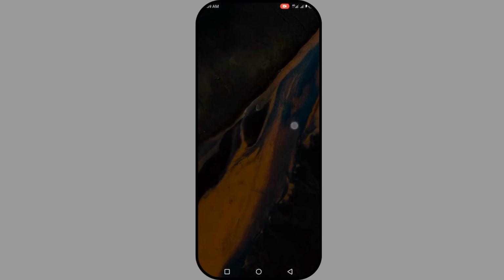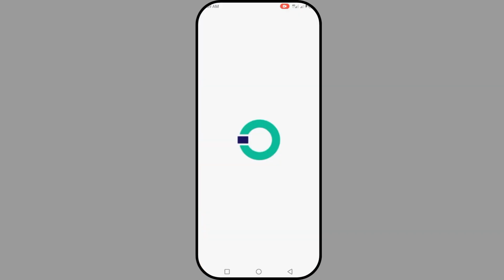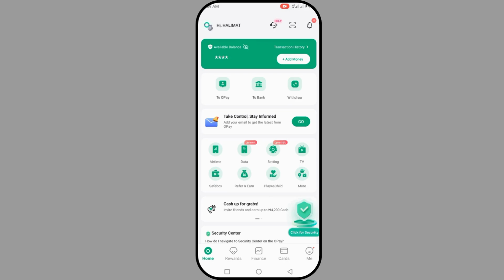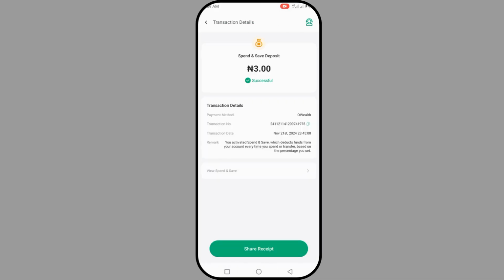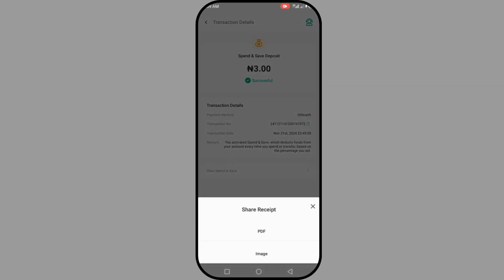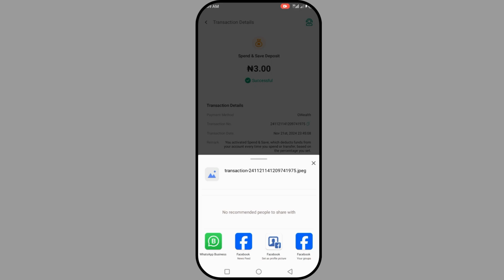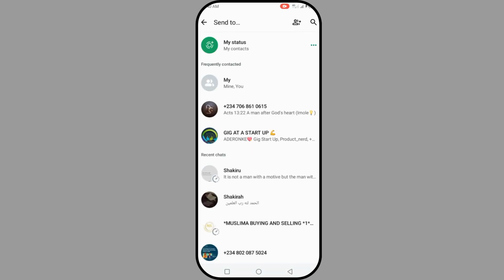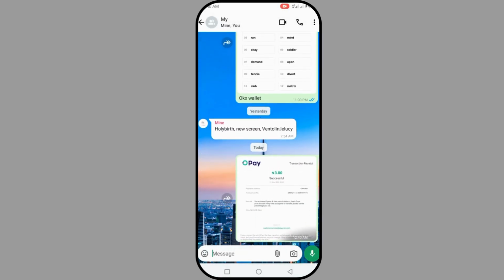How to Share Transaction Receipts on OPay | Easy Guide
In this video, you will learn How to Share Transaction Receipts on OPay

Learn how to share your OPay transaction receipts with this step-by-step tutorial. Perfect for keeping records and confirming payments quickly!